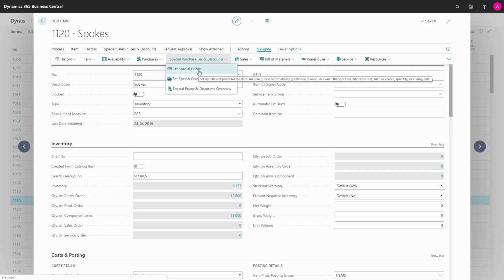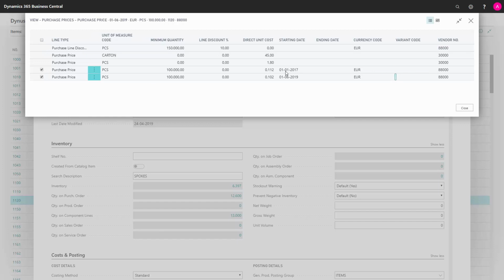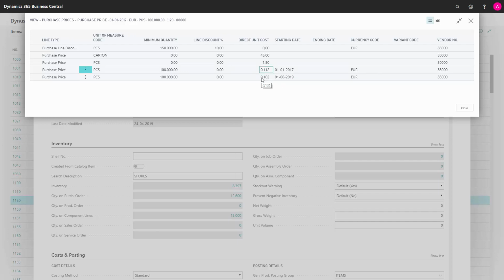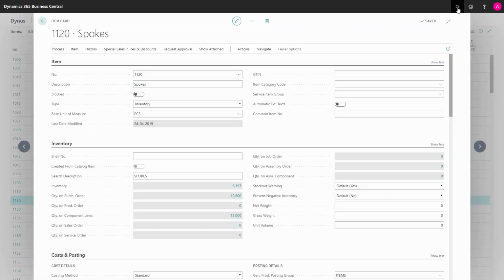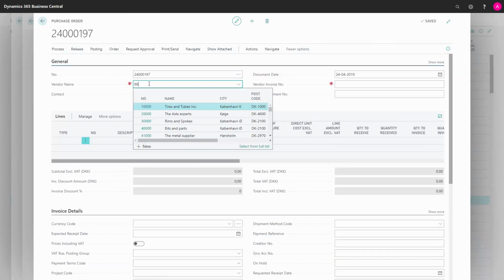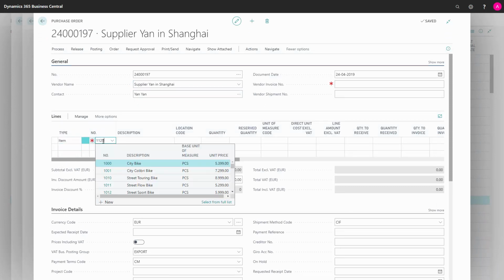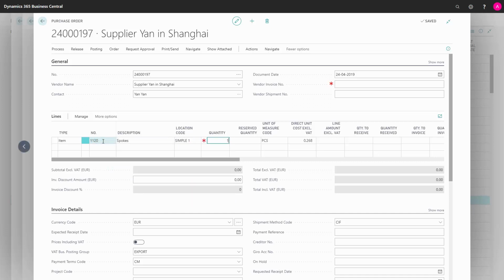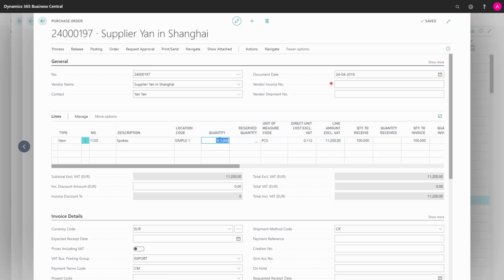How does Item Purchase Discounts work - Microsoft Dynamics 365 Business Central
How to set up item purchase prices and discounts in Business Central? If you have defined specific prices per item, per vendor, it will have effect when you create purchase order lines for that vendor for that item. [ENG19042320]